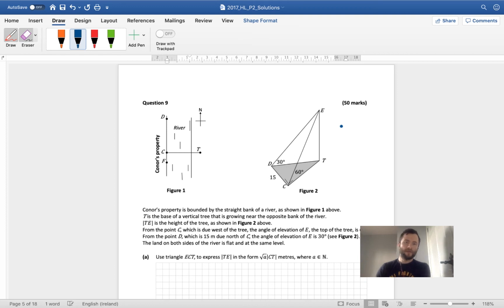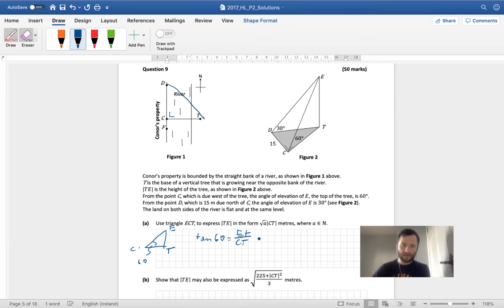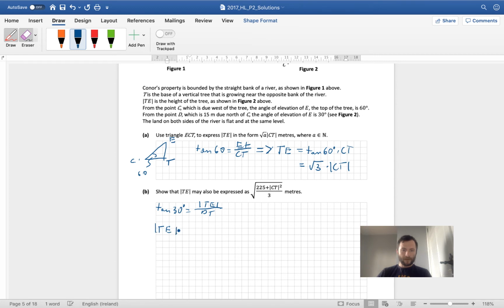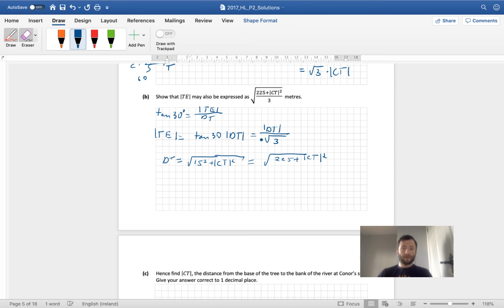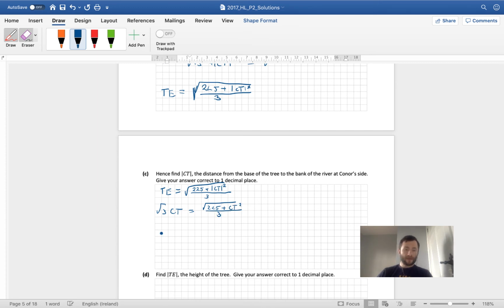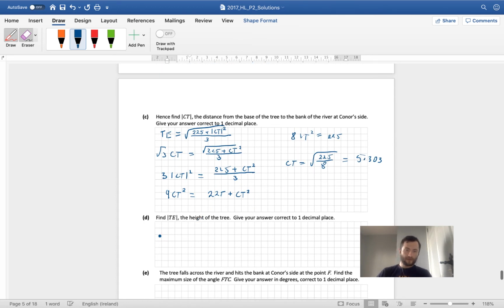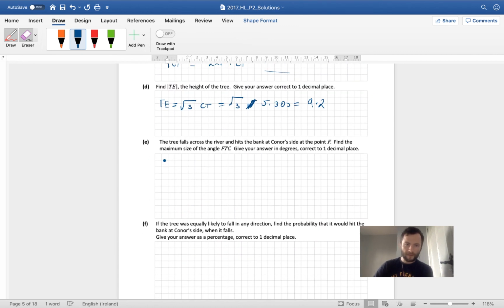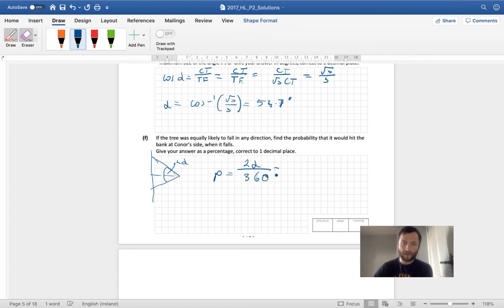2017 Mathematics LC Higher level Paper 2 Question 9